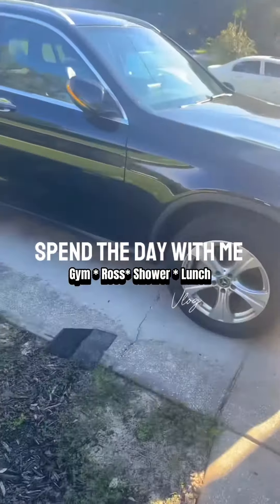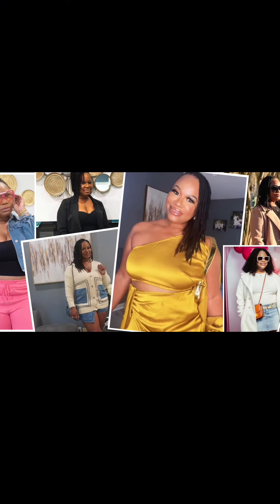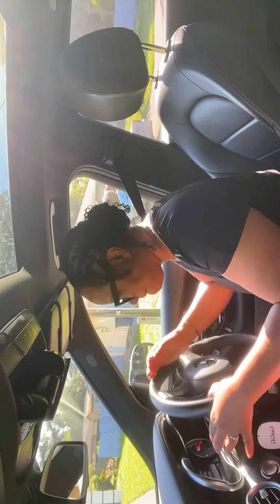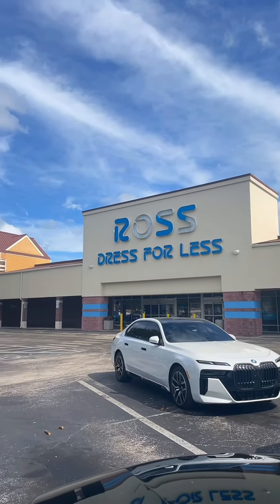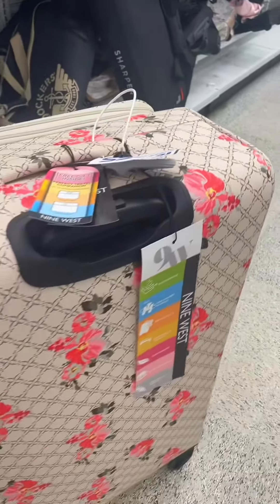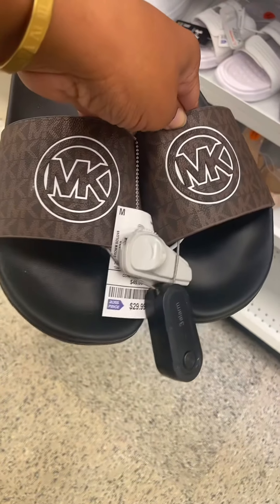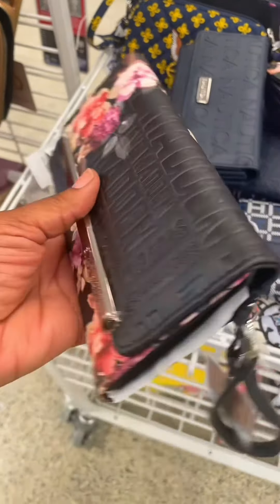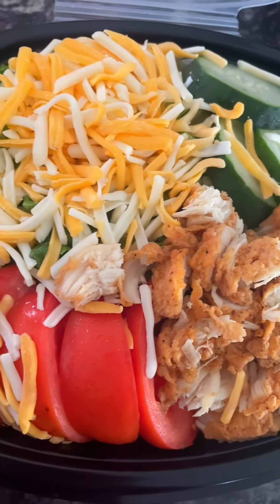Morning in my life | Gym, Shopping, Lunch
Hey Boss Freens 🫶🏽✨

I’m finally back with a vlog video. I’ve been posting shorts but I’m going to try to make more long vlogs going forward. Spend the morning with me on my day off as a nurse. I’m back working out so I wanted to share a little bit with you all. I also  did a little shopping and wanted to show y’all some of the finds I found.